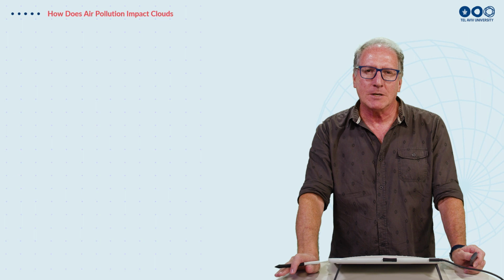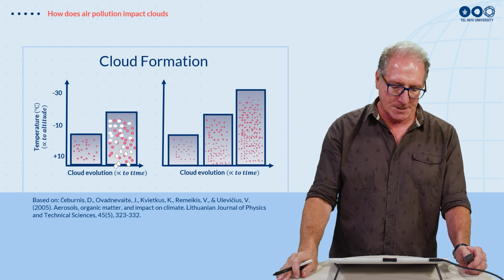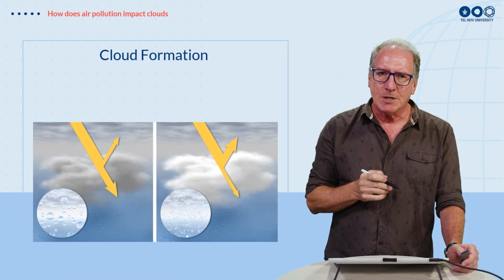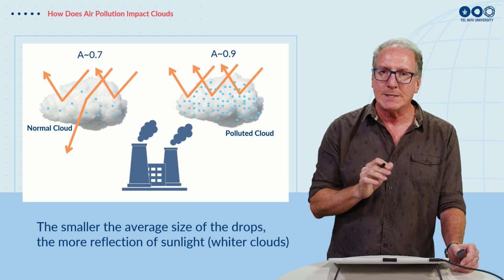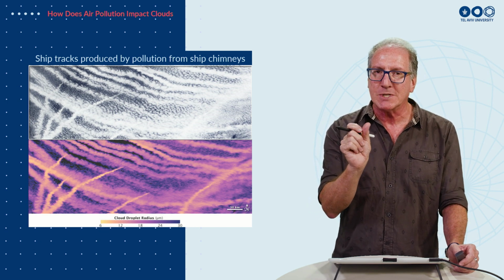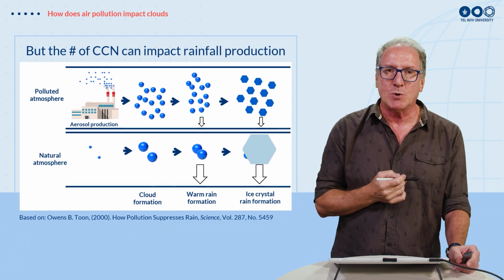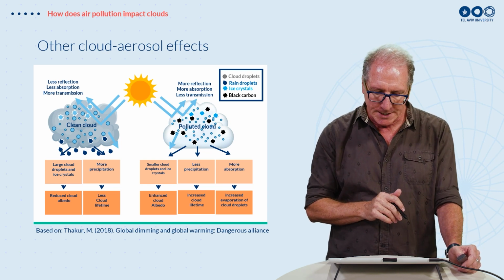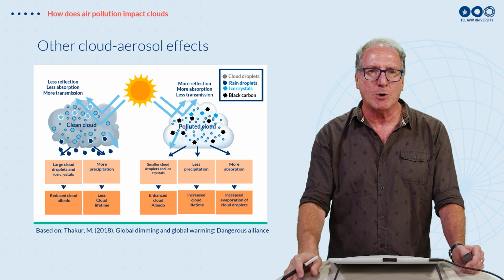lecture #31 Climate Change - How does air pollution impact clouds